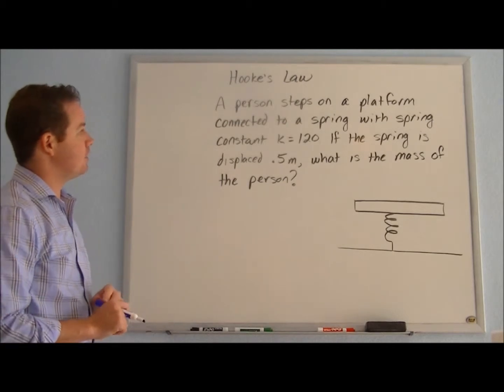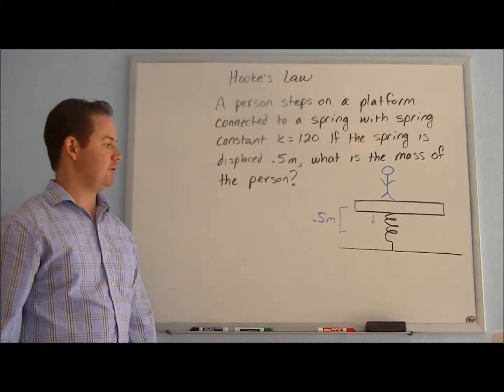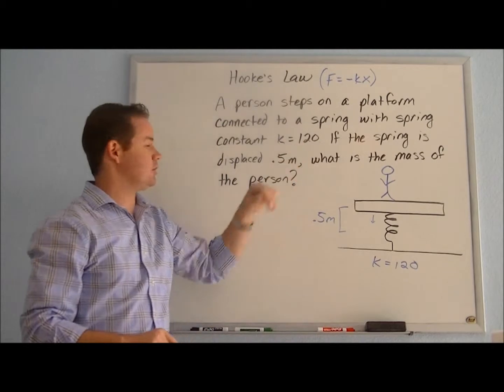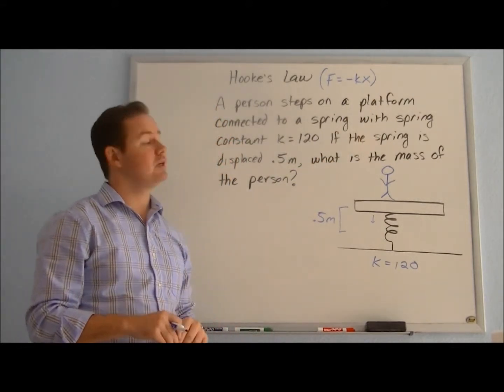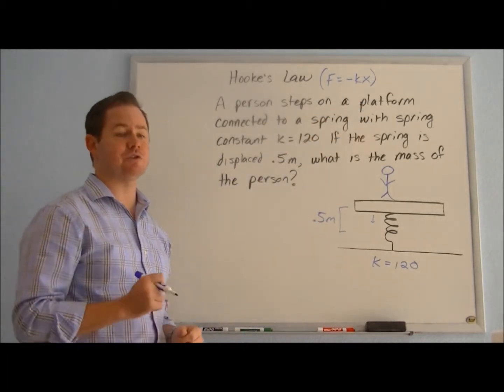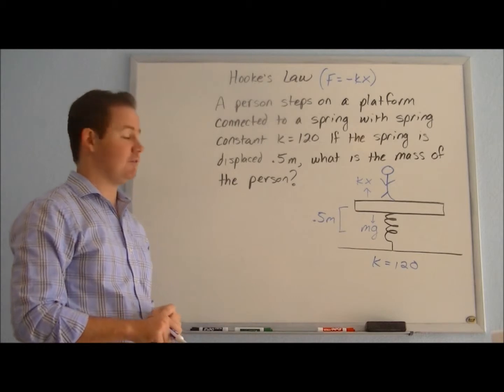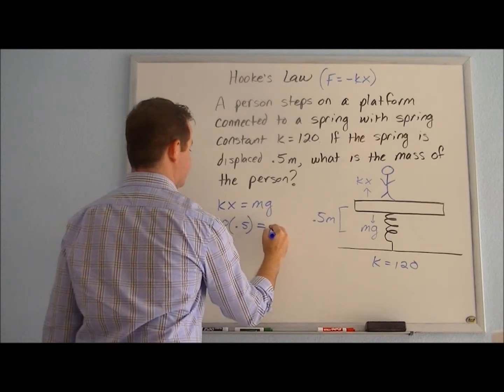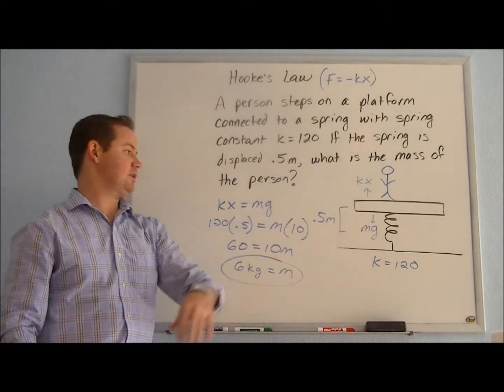Physics Hooke's Law